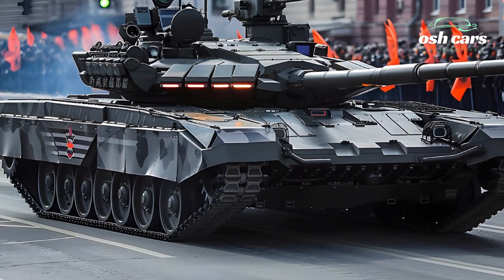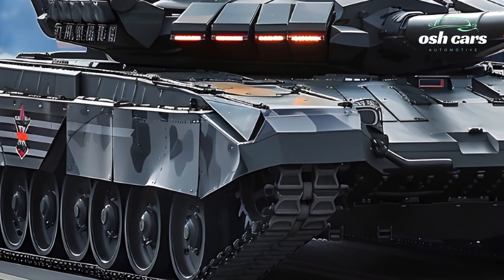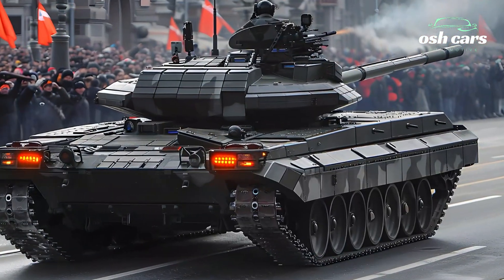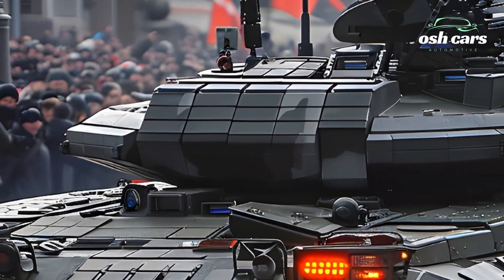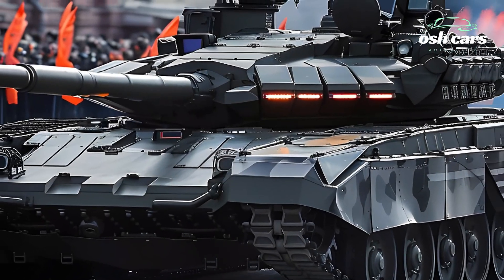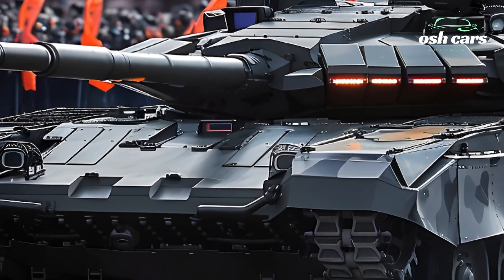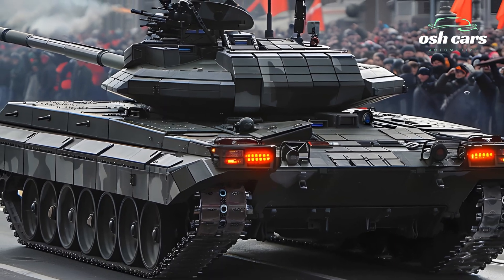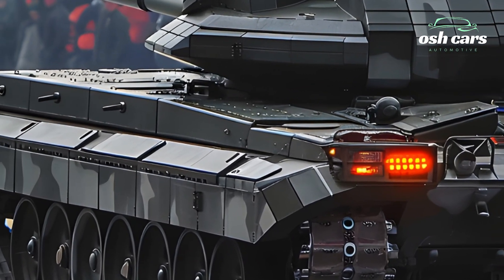How Powerful is the 2026 T-14 Armata? Full Review!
The **2026 T-14 Armata** represents the cutting edge of Russian armored warfare, combining advanced firepower, state-of-the-art protection, and next-generation battlefield technology. As the world’s first fully **digitized main battle tank**, the **T-14** has undergone significant upgrades, making it one of the most formidable tanks of the modern era. With its **unmanned turret, advanced sensors, and modular armor**, the **T-14 Armata** is built to dominate both conventional and asymmetric warfare.

At the heart of the **T-14 Armata** is its **125mm 2A82-1M smoothbore cannon**, capable of firing **APFSDS, HEAT, and guided missiles** with pinpoint accuracy. This advanced weapon system is supported by an **autoloader**, allowing for a higher rate of fire and reducing crew exposure. Additionally, the **T-14** is rumored to be compatible with **future 152mm gun systems**, which would dramatically increase its lethality.

The **T-14’s** armor is a game-changer. It features **Malachit explosive reactive armor (ERA)** and an **Active Protection System (APS) known as Afghanit**, which can intercept incoming missiles and RPGs before impact. The tank’s **composite and modular armor** design ensures maximum survivability against **kinetic and chemical energy threats**, providing superior protection compared to previous Russian tanks.

Another major innovation is its **fully automated turret**, which enhances crew safety by housing operators in a **separate armored capsule**. This revolutionary design significantly reduces casualties in combat, making the **T-14 Armata** one of the safest tanks for its crew. Additionally, its **AI-powered battlefield management system** provides real-time situational awareness, allowing for faster decision-making and improved combat coordination.

With its **unparalleled firepower, futuristic protection, and advanced digital integration**, the **2026 T-14 Armata** is a force to be reckoned with. Whether in high-intensity warfare or hybrid combat scenarios, this next-generation tank cements Russia’s place in modern armored warfare. The question remains: can any tank match its power on the battlefield?